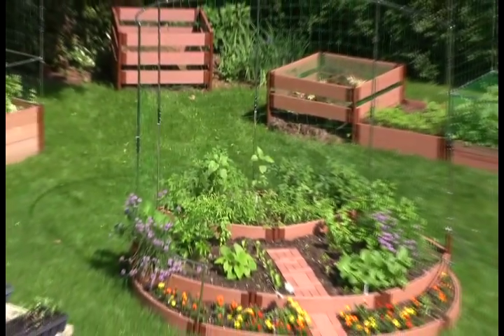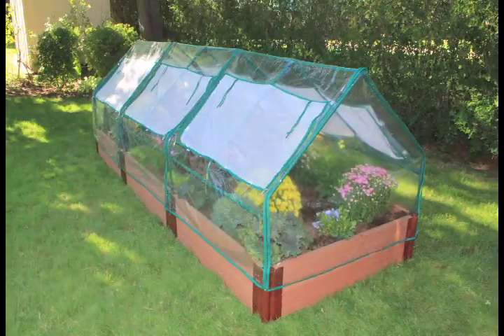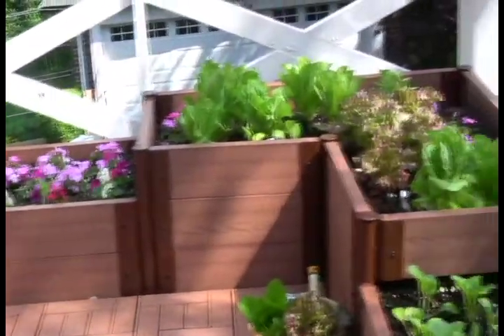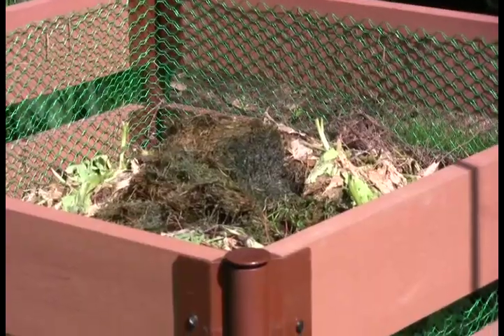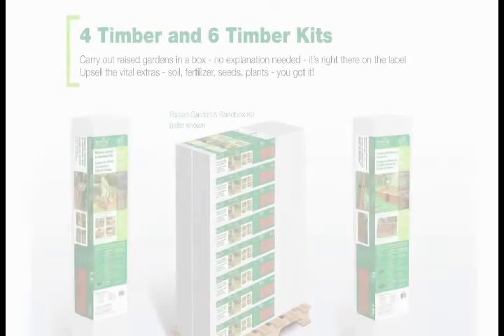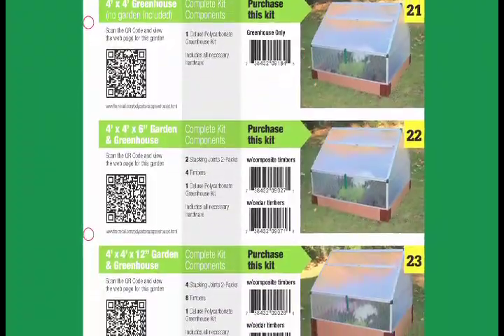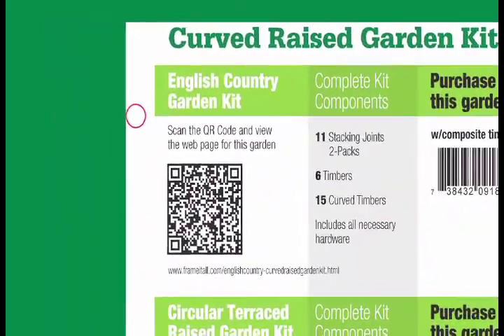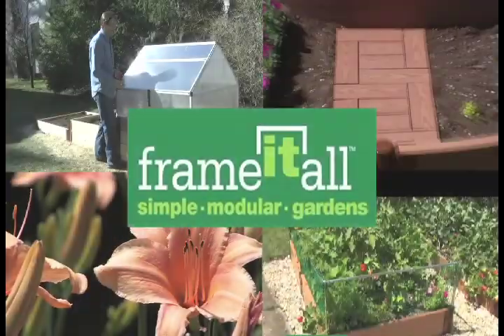Trade Show 4 26 12 DF P2T4